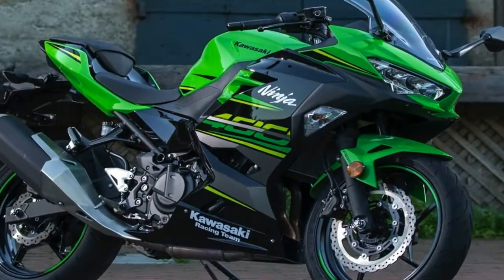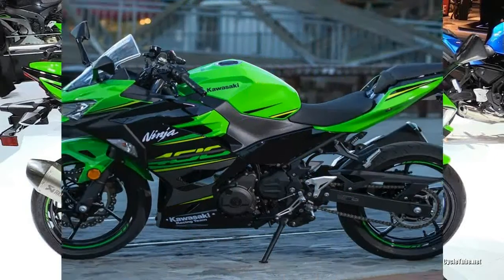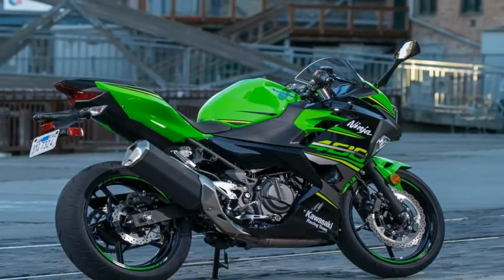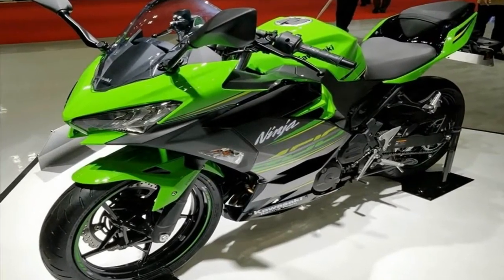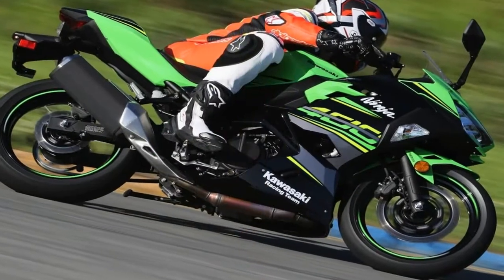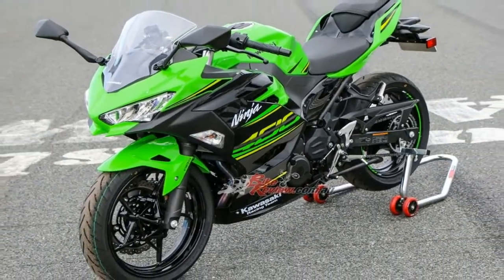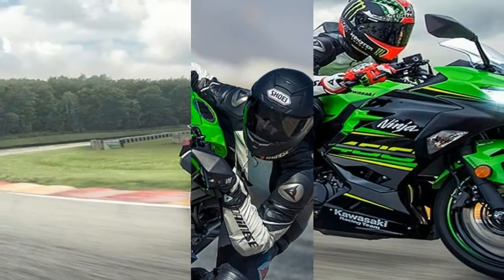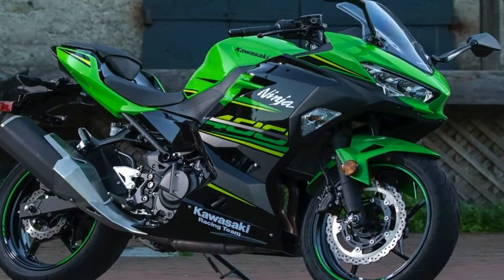Otto Bike l 2018 Kawasaki Ninja 400 Engine and Price Review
Otto Bike l 2018 Kawasaki Ninja 400 Engine and Price Review-At the bottom of the barrel is the base Ninja 400 in Metallic Spark Black or Candy Plasma Blue for $4,999. The same black theme can be had on the ABS model for $5,299, but much like Harley-Davidson, Kawi makes you pay if you want that Pearl Solar Yellow/ Pearl Storm Grey/Ebony finish or the Lime Green/Ebony KRT version, to the tune of $5,499.
██████ GET DAILY UPDATES! NOW! ██████